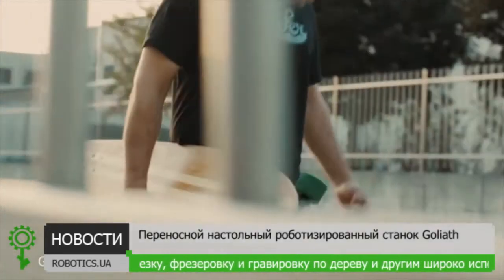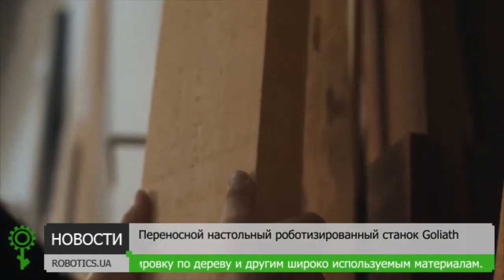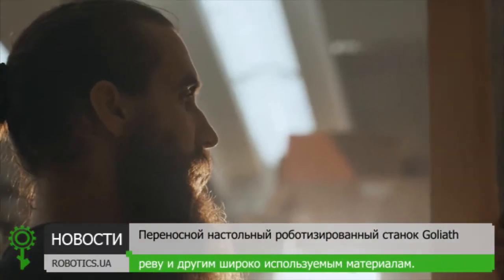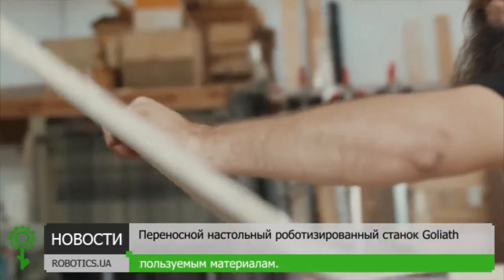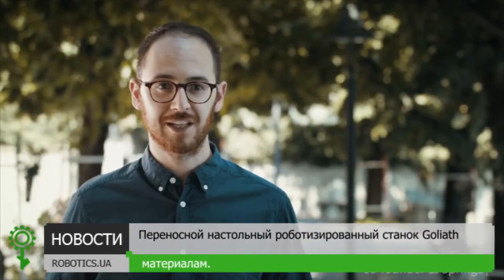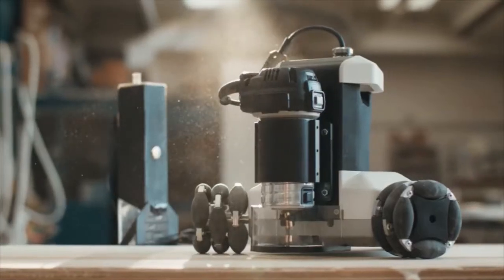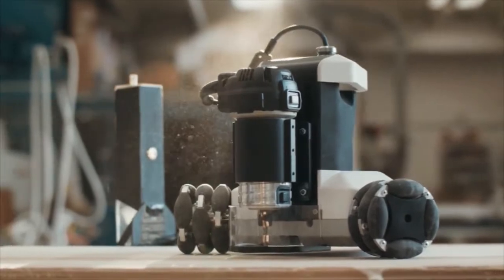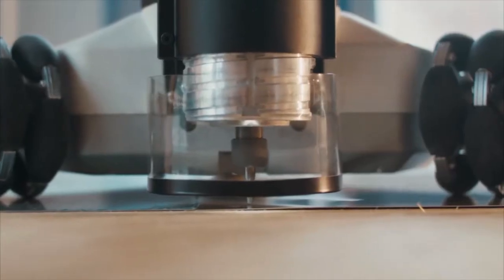Настольный роботизированный фрезерный станок Goliath (Robotics.ua)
Итальянская компания Springa представила уникальный роботизированный фрезерный станок Goliath CNC, который сможет легко поместиться на рабочем столе и выполнять резку, фрезеровку и гравировку по дереву и другим широко используемым материалам. В чем заключаются особенности и возможности этого робота, читайте далее в нашем материале

Видео с Goliath CNC